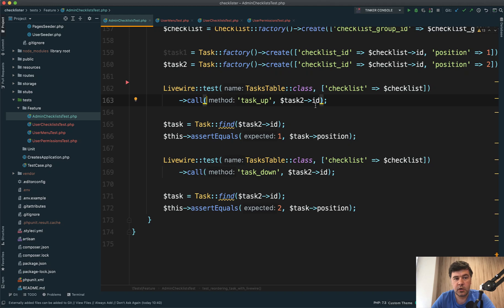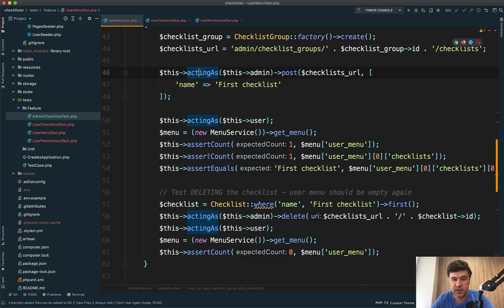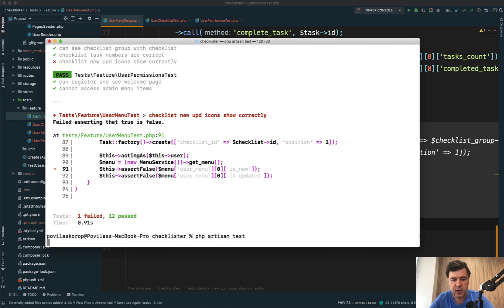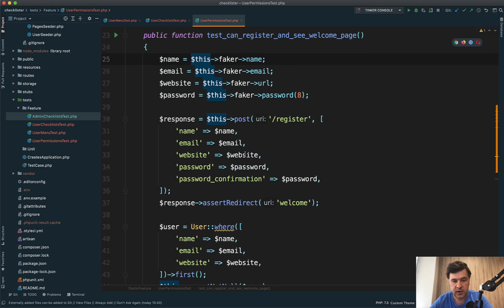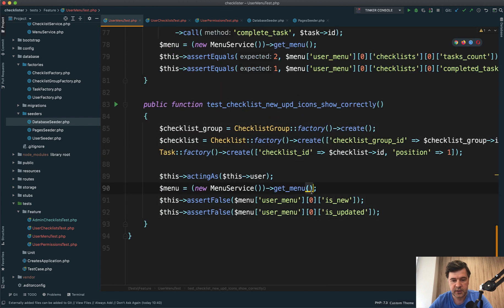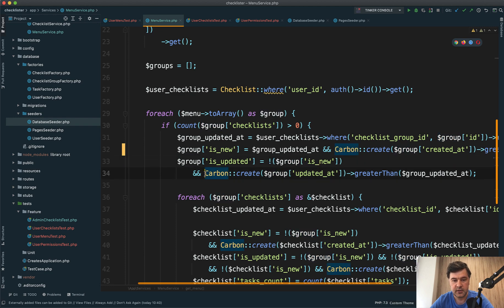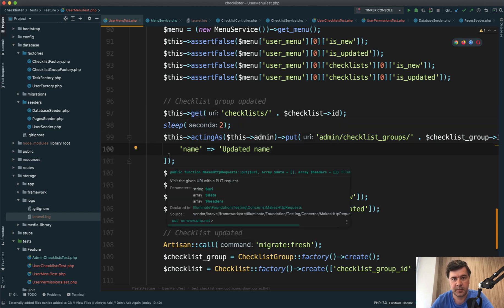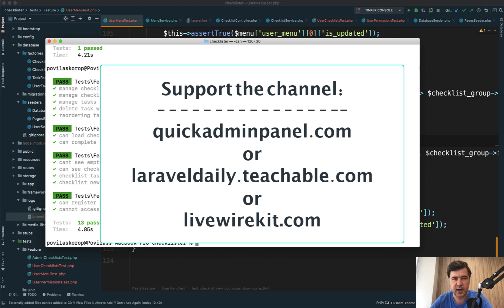Laravel Checklister. Part 22/29: PHPUnit Testing Finished (For Now)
In this video, we've written the final tests, for now, and now can continue creating the remaining features of Checklister.